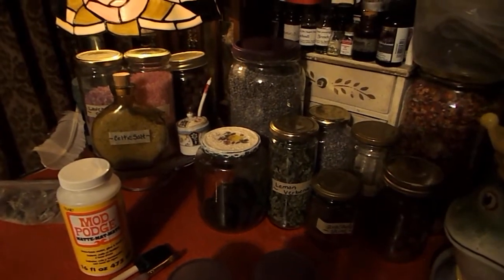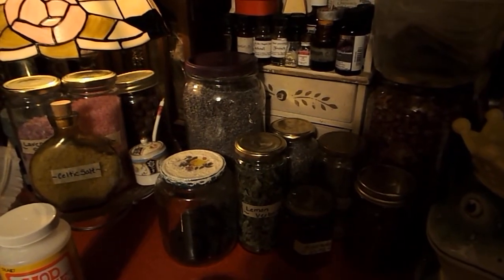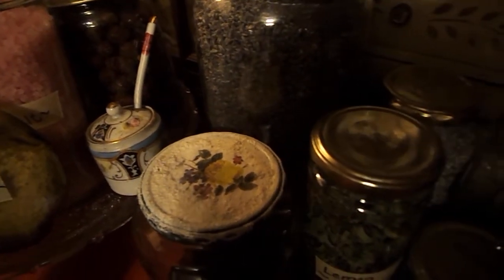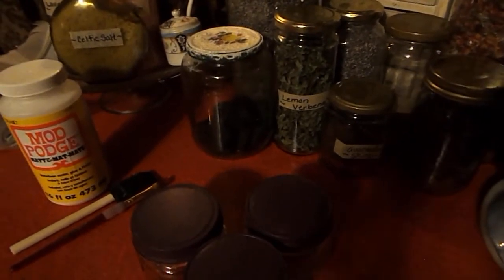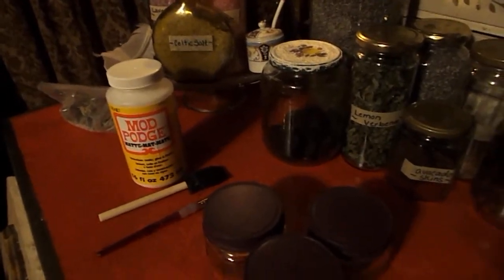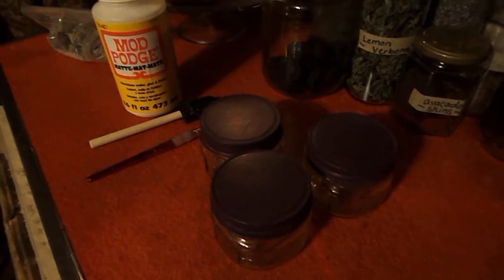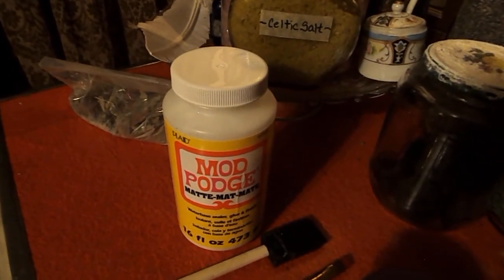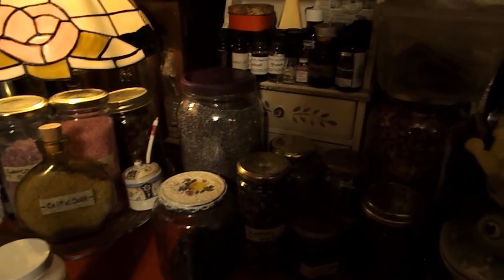DIY Painted Jar Lids For Your Herbal Apothecary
This is an easy project to make your Herbal Apothecary look cohesive!